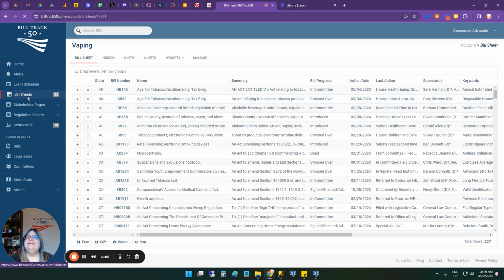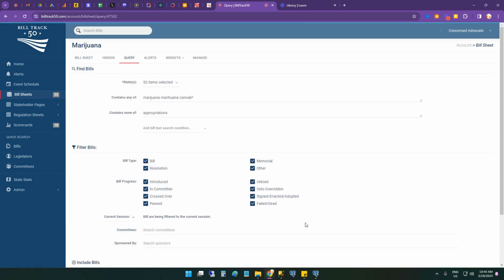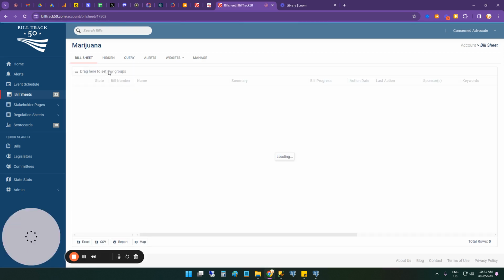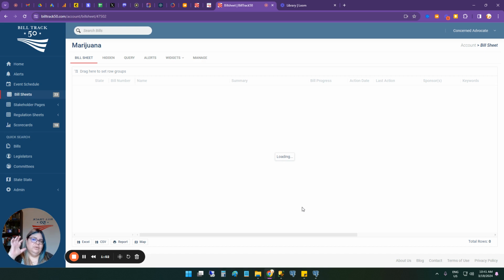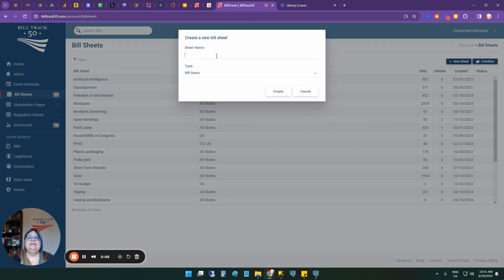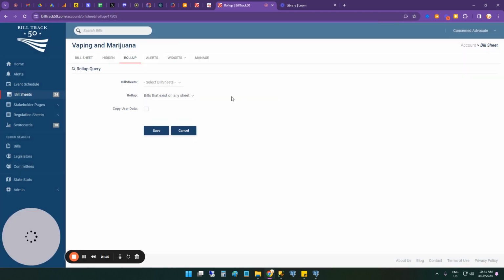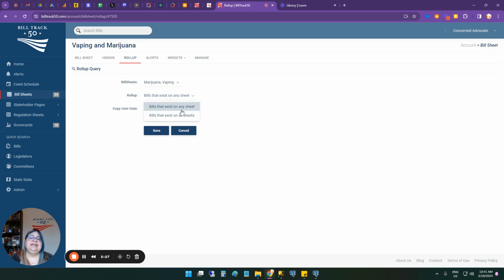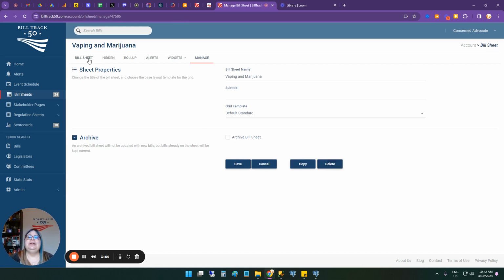Searching within a bill sheet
See how to search within a bill sheet to find a subset of bills in the bill sheet that also match another topic.